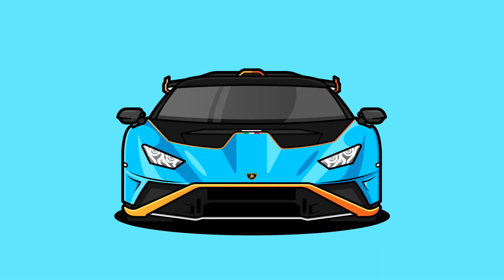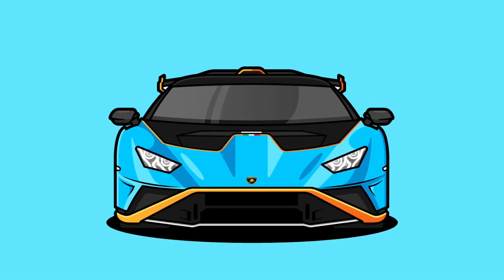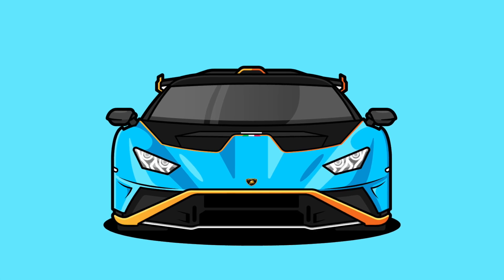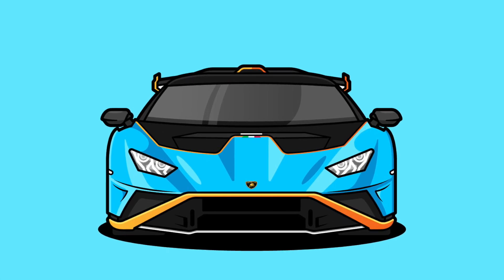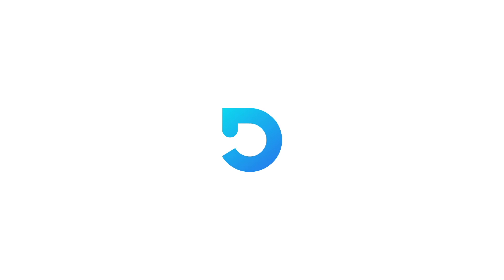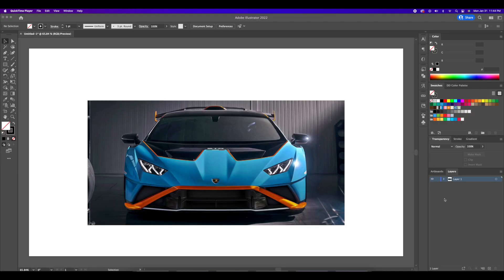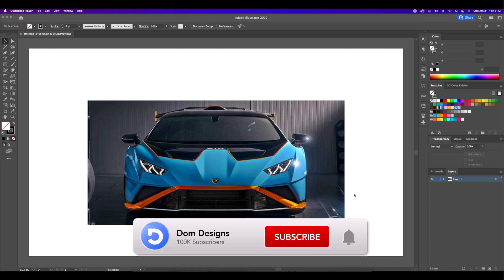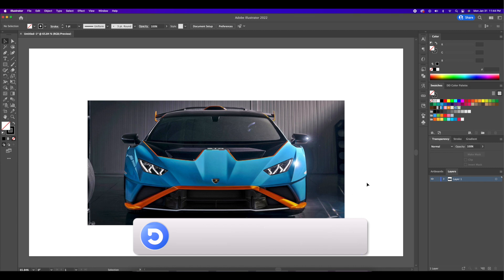How To Create Vector Lamborghini Car | Adobe Illustrator TUTORIAL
How to draw a car/truck Lamborghini Huracan in Adobe Illustrator CC tutorial.

Time Stamps:
0:00​        Intro
0:​33        Outline Prep
1:34        Reflect Tool
2:08        Shape Builder Tool
3:14        Front Lights
4:03        Width Tool
8:20        Shadows and Highlights

Colours
Cheers!